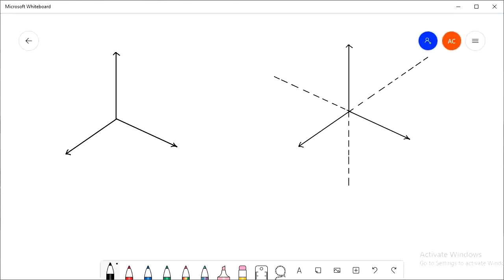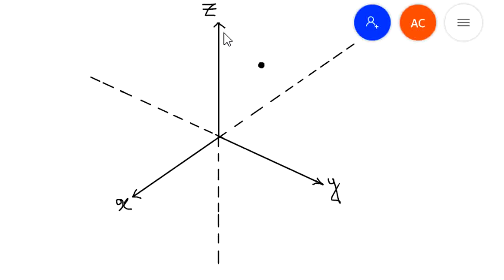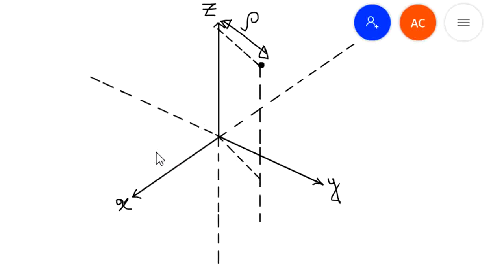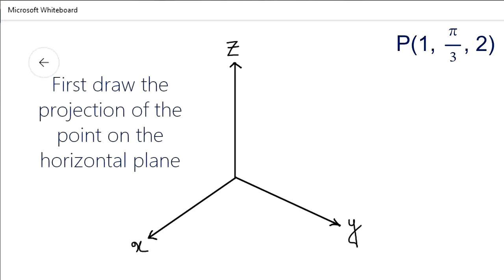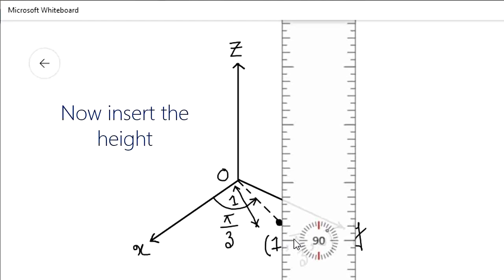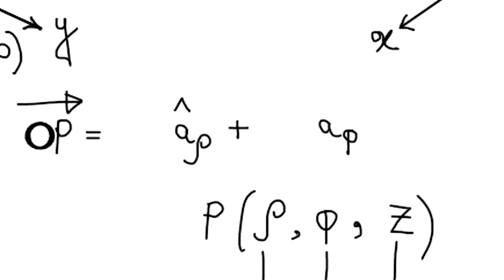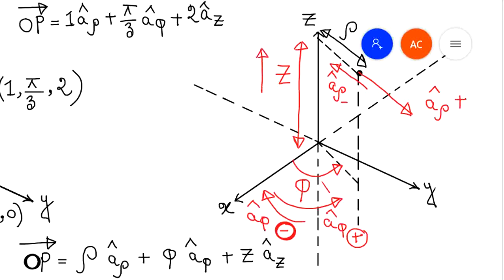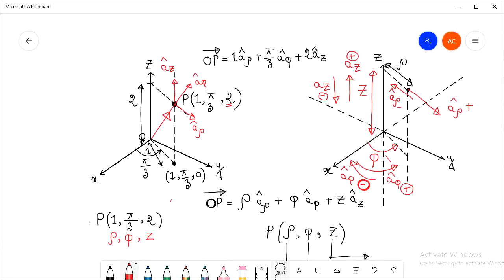Positioning Points in Cylindrical Co-ordinate ( detailed )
This video contains detailed explanation of how to position a point in Cylindrical co-ordinates, their physical interpretation and vector representation.
If you find it very long, you may check the next video for a brief encounter.